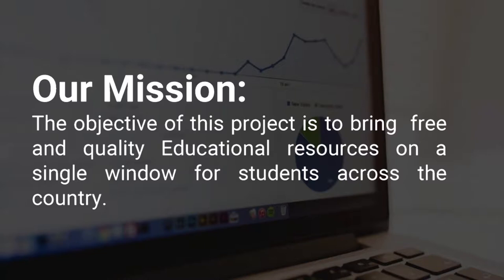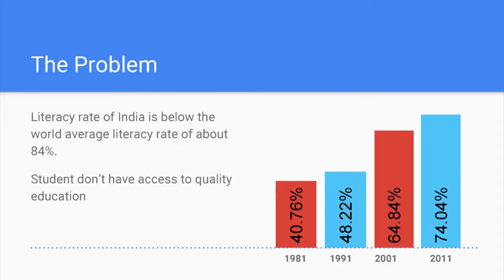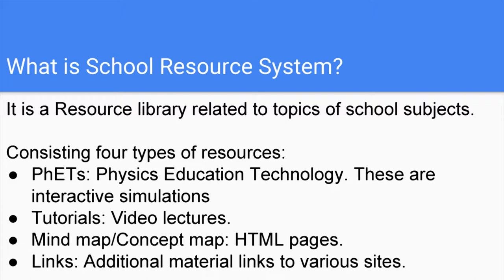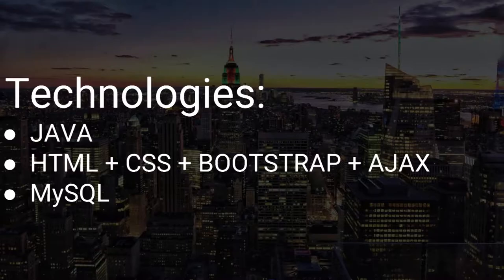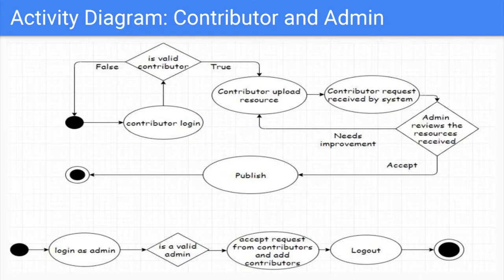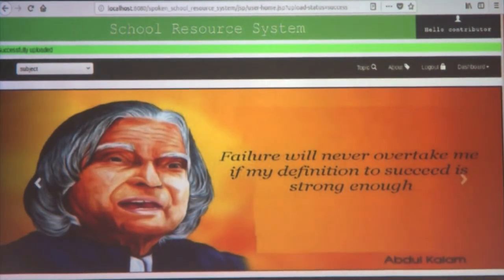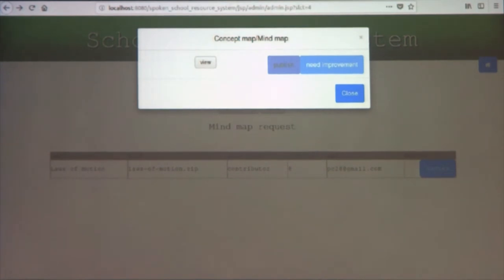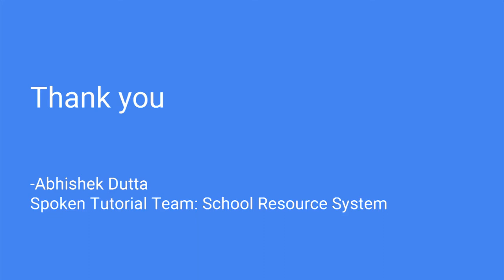SI2018 S009 School Resource System